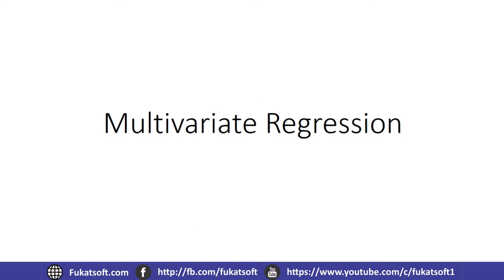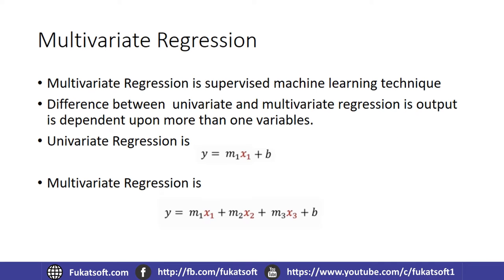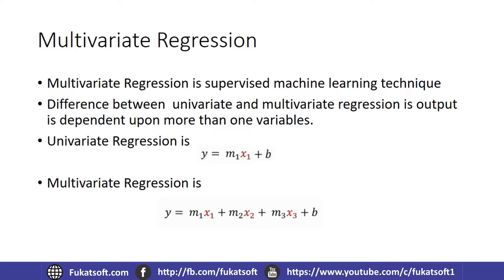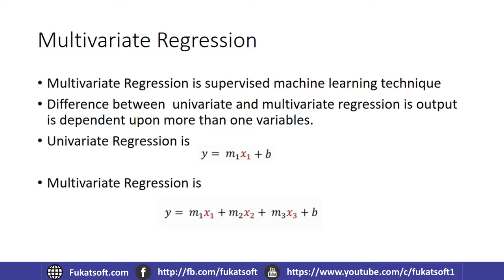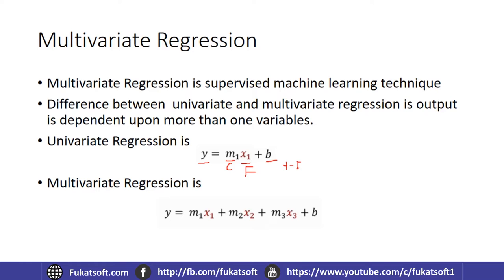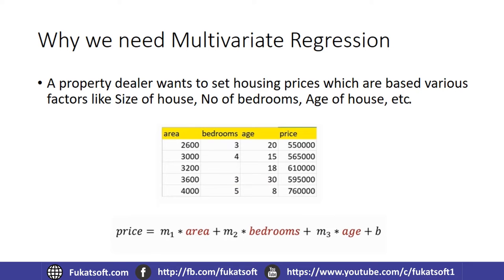Multivariate Regression Part 1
For Complete Lectures. Get Connected with us